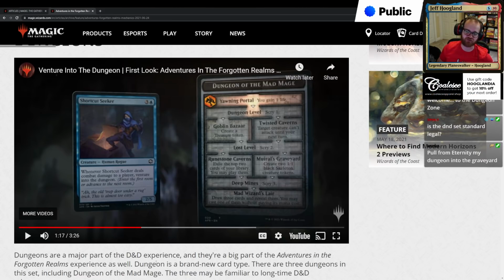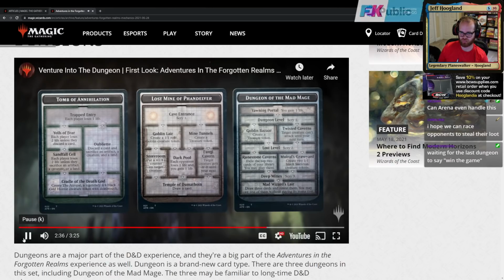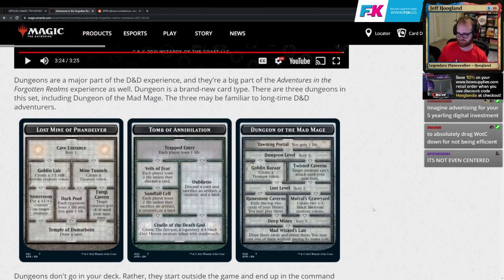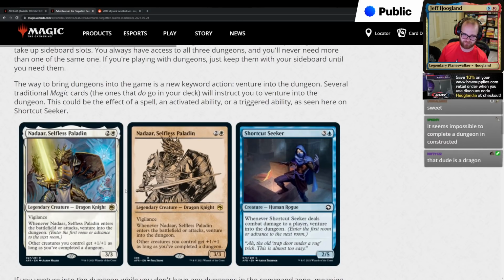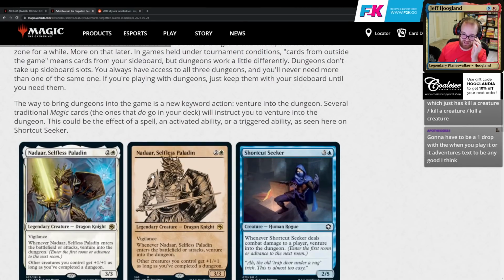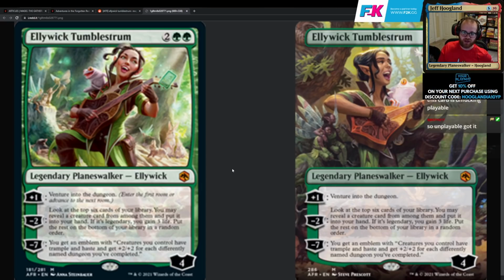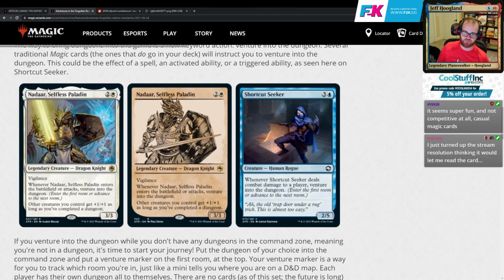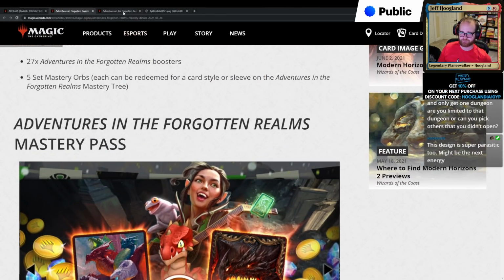Dungeons & Dragons Set Intro Reaction Video - June 24th, 2021